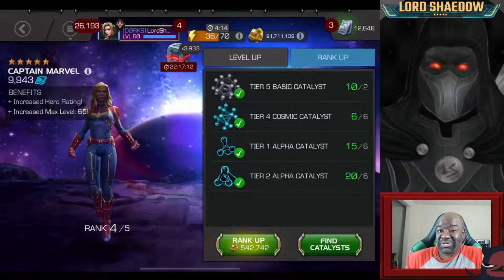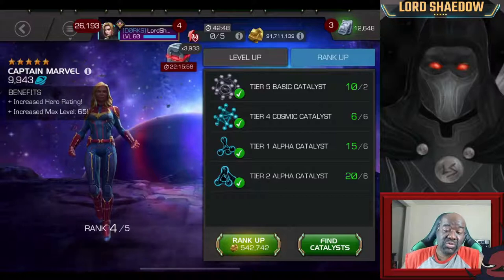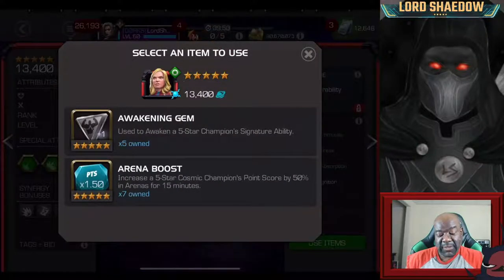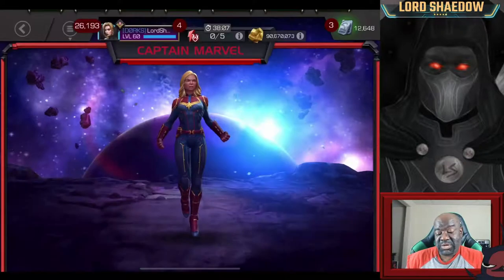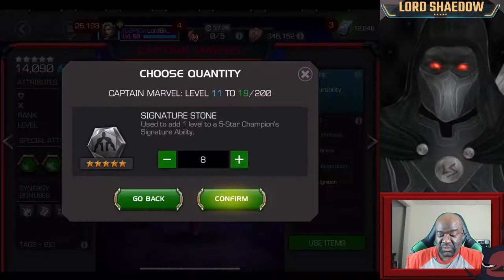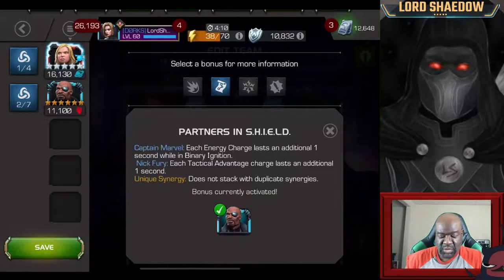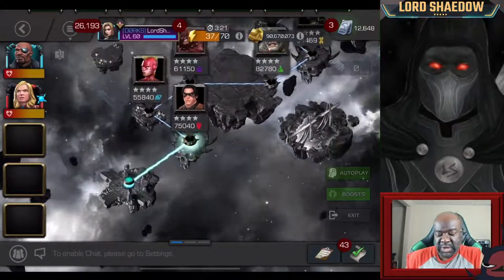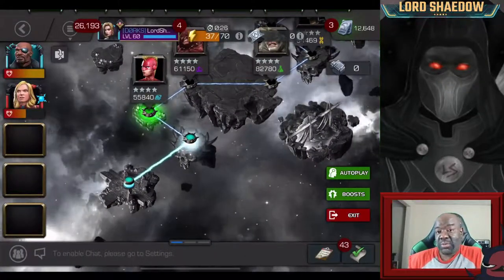Mystery Rank Up Theatre | Episode #30 | Marvel Contest of Champions